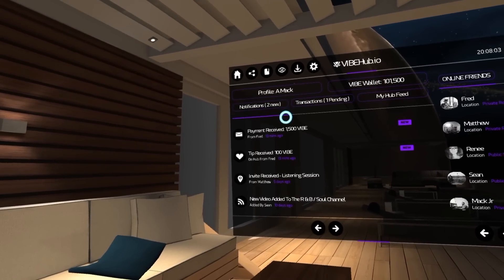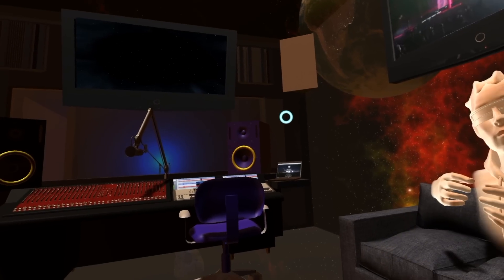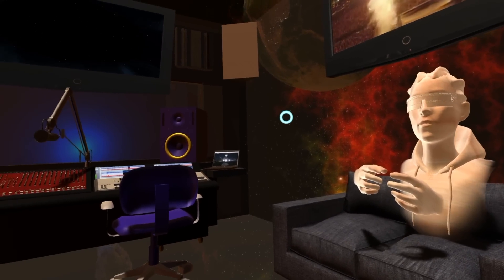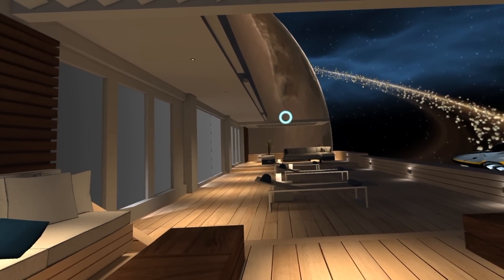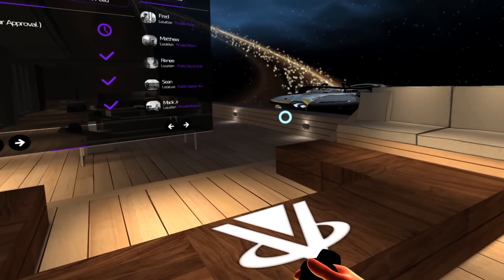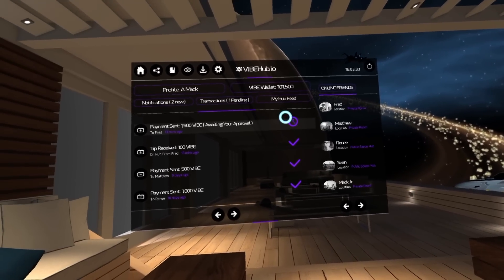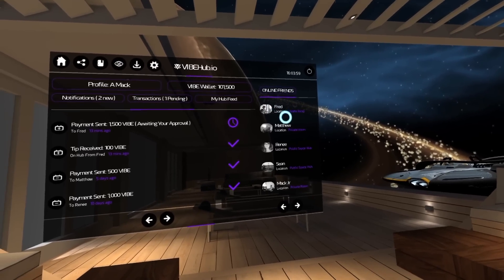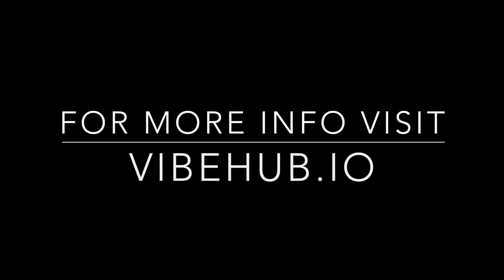VibeHub.io VR Platform Preview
Vibehub.io is at the forefront of this VR/AR technology and is already building the platforms for the coming virtual universe. Every major sector of industry, especially technology companies, are heavily invested in Augmented reality (AR) and Virtual Reality (VR) platforms. Virtual and Augmented reality based applications are the next big computing wave, and we believe the only way to build substantial growth and longevity is to usher blockchain technology into this mixed reality space. We believe that in order to build sustainable value for our platform, we need to embrace the inevitable migration to AR and VR technology.